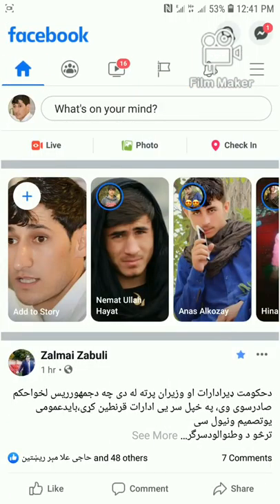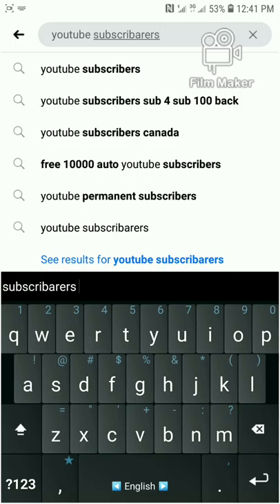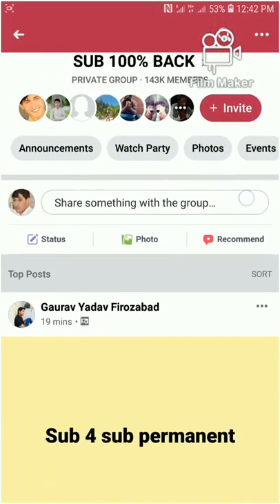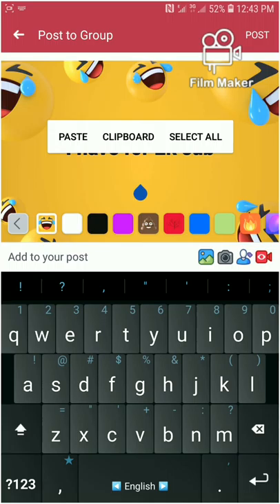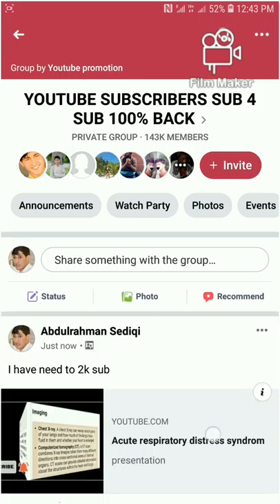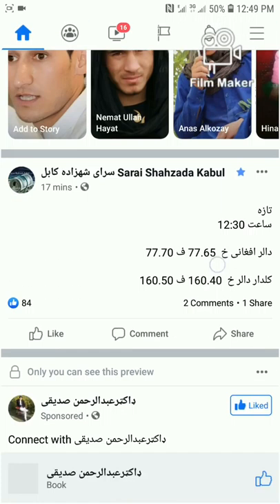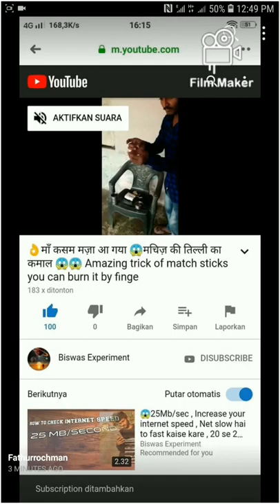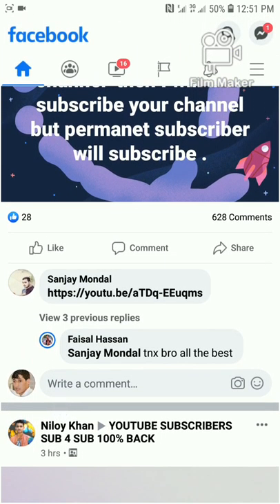how we can get more subscribers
10000subscribers in week